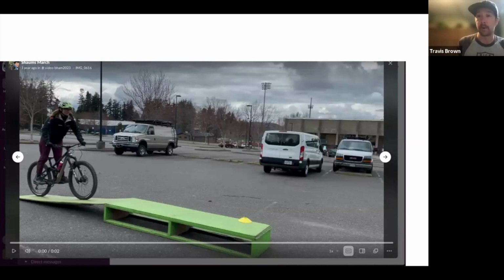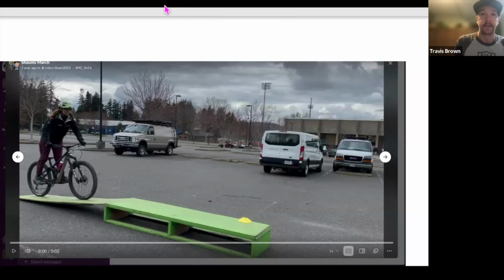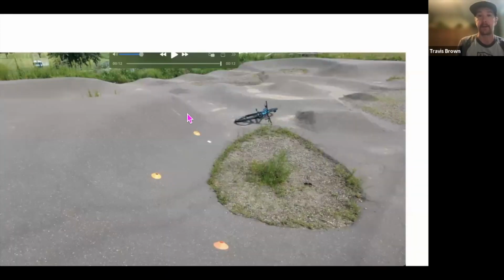Hosting a BICP Certification Course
Travis talks through the requirements for BICP certification courses.

Welcome to the official YouTube channel for the Bike Instructor Certification Program (BICP), a global leader in professional mountain bike instruction. Our mission is to set the standard for mountain bike coaching by training and certifying instructors who are not just skilled riders but also effective and safe educators.

Whether you're looking to become a certified mountain bike coach, improve your own riding, or stay up-to-date on the latest industry standards, this is the place for you.

Instructor Training: Get an inside look at our certification courses, from foundational skills to advanced maneuvers.

Riding Tips & Drills: Learn essential techniques, from proper body position and braking to navigating drops and rock gardens. We break down the key skills you need to ride with confidence and control.

Industry Insights: Hear from our experienced Instructor Trainers and learn about the latest trends in mountain bike coaching, risk management, and trail safety.

Community Spotlights: See how our certified instructors are making an impact around the world, from coaching youth teams to leading backcountry tours.

Join us on our mission to grow the sport of mountain biking through professional education and safe riding practices.